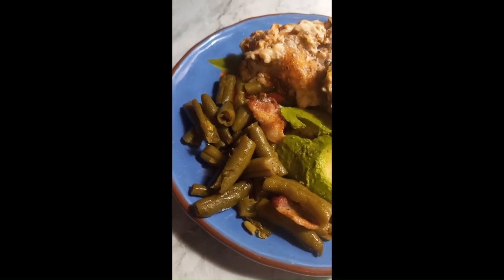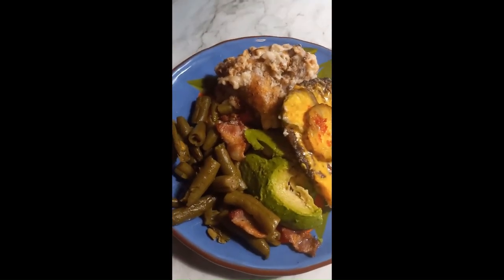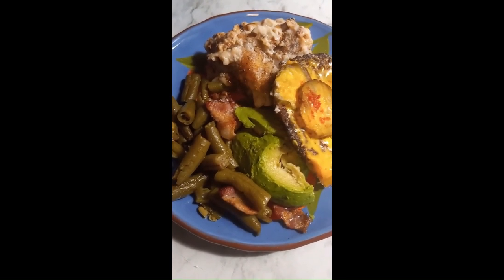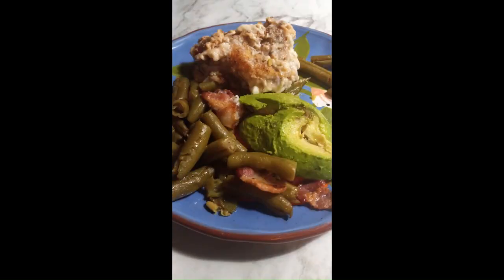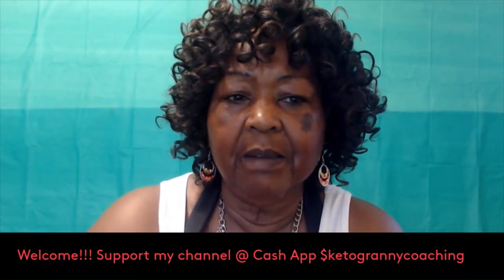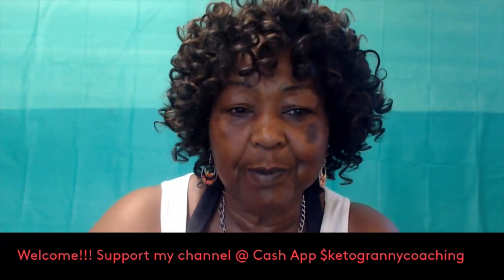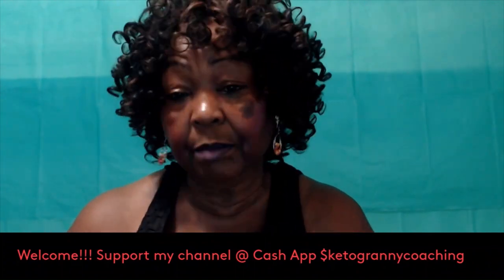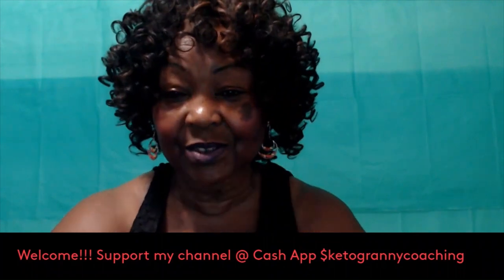The Shocking Truth About Rapid Weight Loss on Keto: What I Ate Today!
Welcome to My Weight Loss Journey by Keto Granny

To order beautiful jewelry online with a huge selection, go